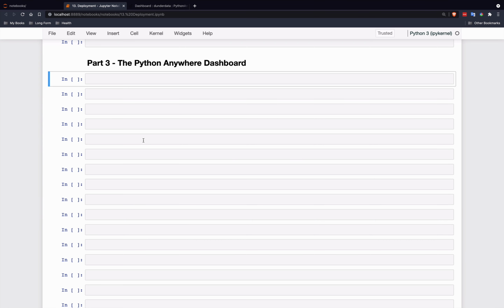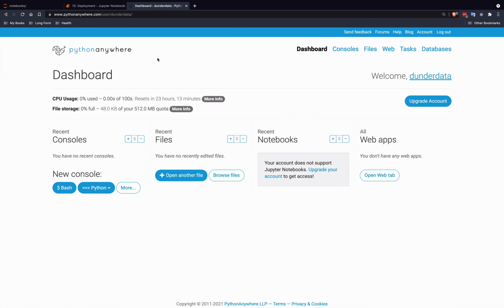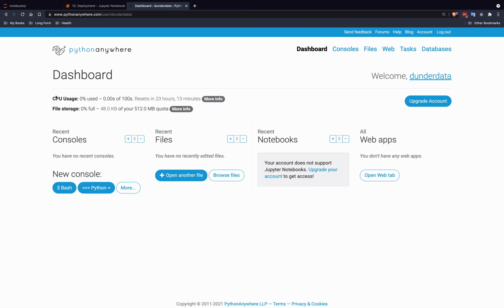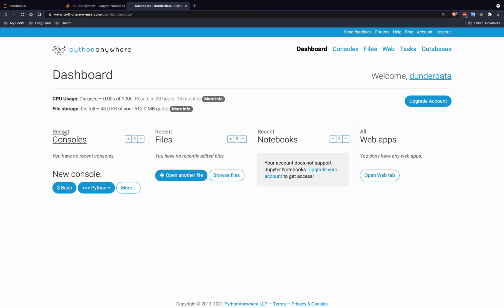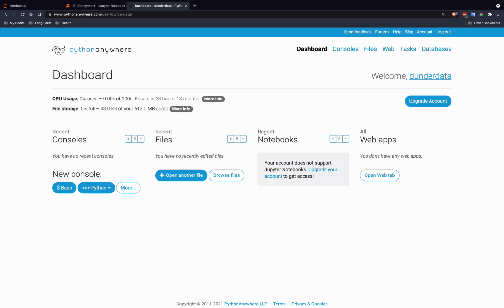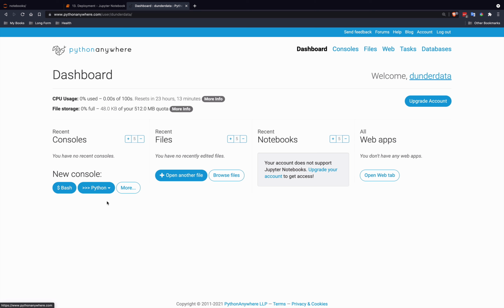03 The Python Anywhere Dashboard